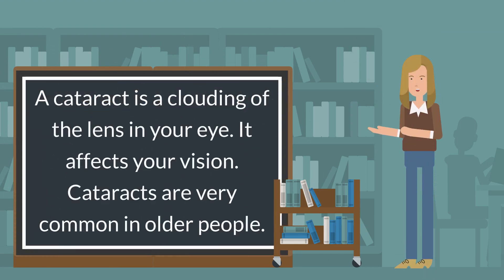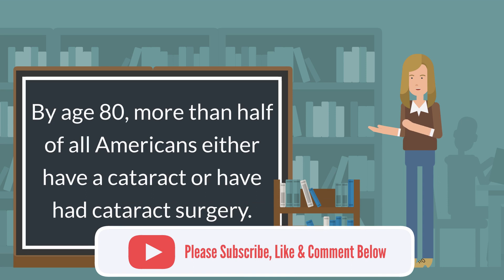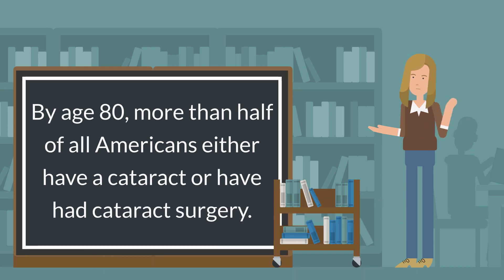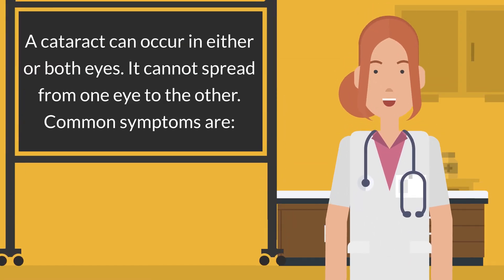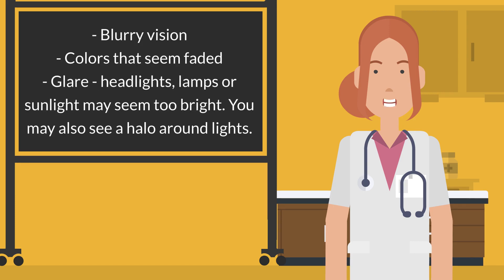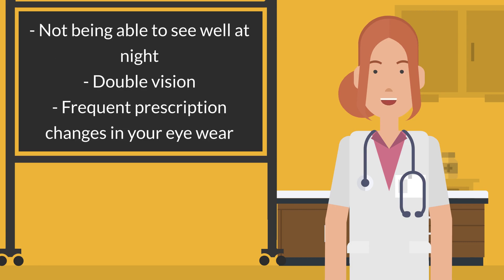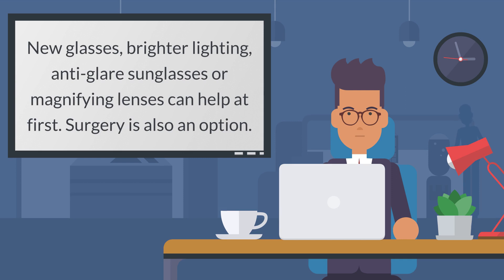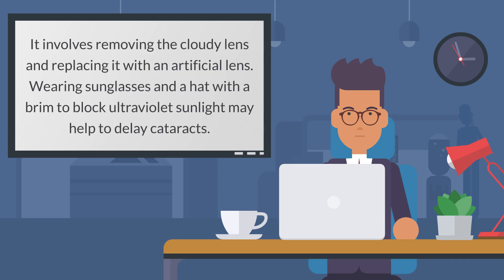Cataracts - Causes, Symptoms and Treatments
A cataract is a clouding of the lens in your eye. It affects your vision. Cataracts are very common in older people. By age 80, more than half of all Americans either have a cataract or have had cataract surgery.

A cataract can occur in either or both eyes. It cannot spread from one eye to the other. Common symptoms are:

    Blurry vision
    Colors that seem faded
    Glare - headlights, lamps or sunlight may seem too bright. You may also see a halo around lights.
    Not being able to see well at night
    Double vision
    Frequent prescription changes in your eye wear

Cataracts usually develop slowly. New glasses, brighter lighting, anti-glare sunglasses or magnifying lenses can help at first. Surgery is also an option. It involves removing the cloudy lens and replacing it with an artificial lens. Wearing sunglasses and a hat with a brim to block ultraviolet sunlight may help to delay cataracts.

NIH: National Eye Institute